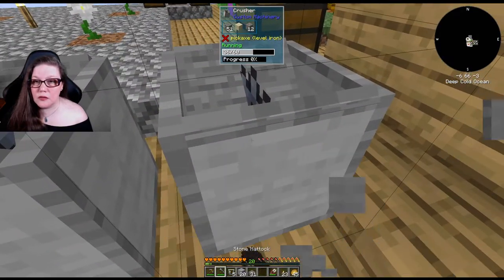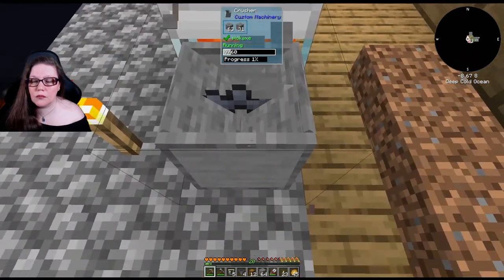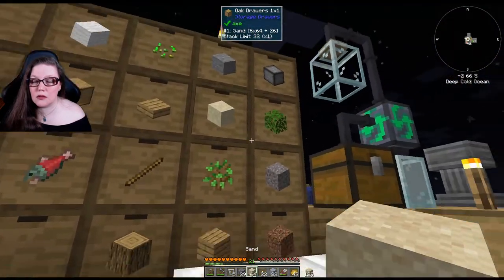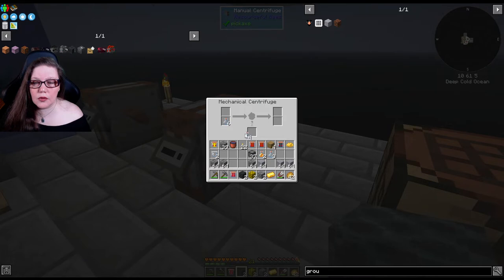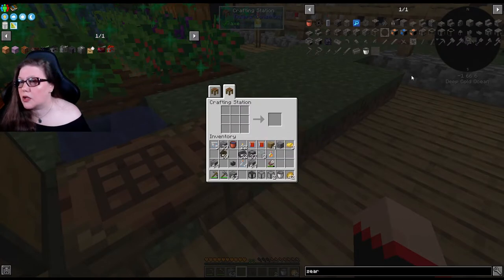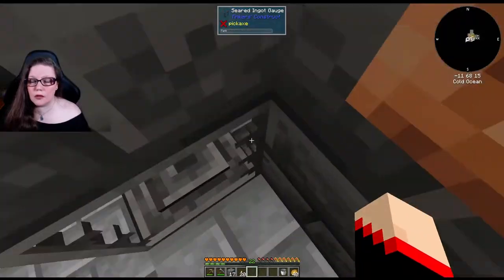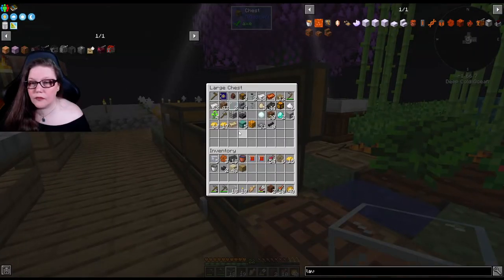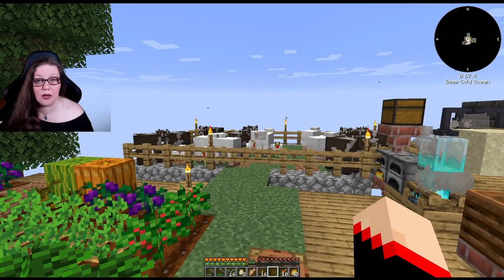Sky Bees 2 Modpack~ Ep 11 Tinker's Smeltery, Diamonds & Cinnabar Bee ~ Minecraft 1.16.5 Pack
Today I was able to get to the Lava Bees resource block, get diamonds early on, setup a full Tinker's Smeltery and obtain the Cinnabar bee!

I am on version 1.2.1 of the Pack.

Sky Bees 2 is a bit more difficult than a lot of sky packs. It doesn't tell you really how to get most things, you just have to figure it out.

Sky Bees 2 is a 1.16.5 Minecraft modpack that was looked like a lot of fun,  but you have to get most of your resources by breeding bees.